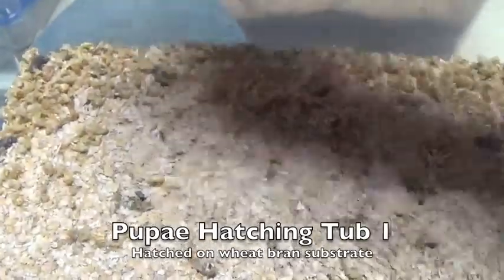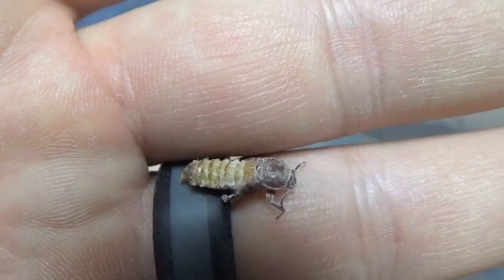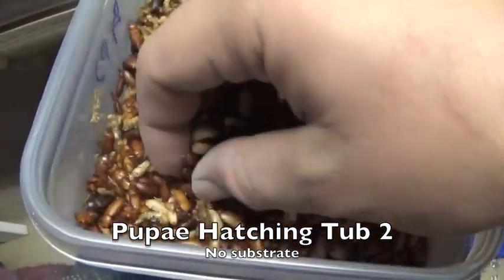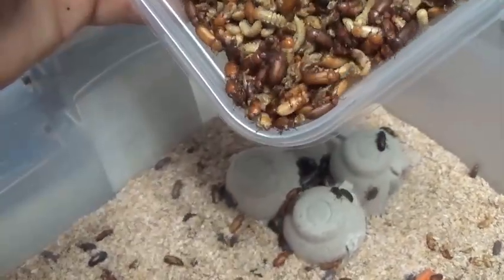How I Used to Sort Pupae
Sorting a large number of pupae from a larger number of mealworms can be difficult; but not anymore with this strategy! Let us know what you think.